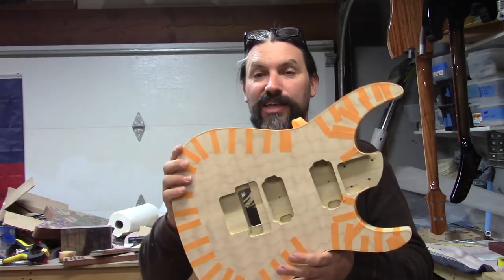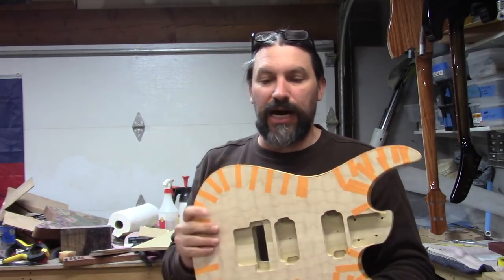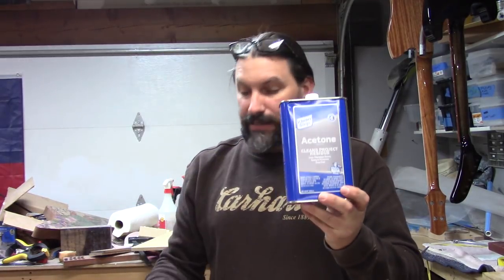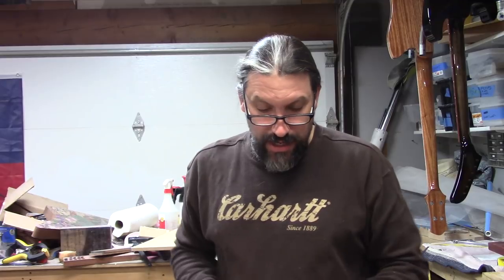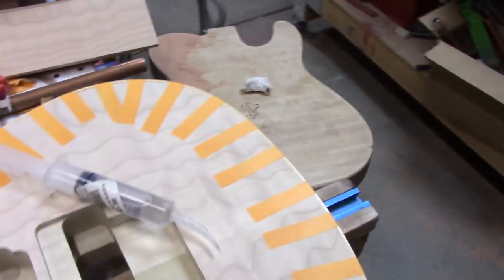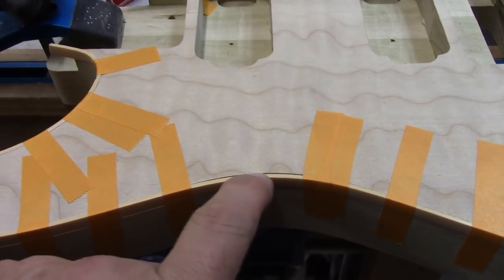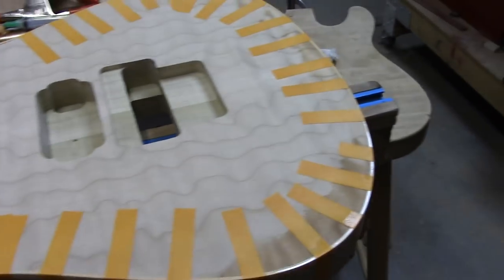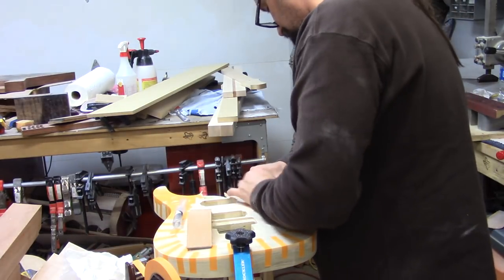The Shockingly Easy Way To Attach Plastic Binding To A Guitar Body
The binding videos seem to generate a lot of interest. Binding really classes up a guitar body but is also something that discourages a lot of builders. Hell, Gibson charges and extra thousand bucks for it!
Okay, here is the tricky part… how do you actually glue this stuff to the guitar?
This is the easiest technique we have found… it’s so easy it might surprise you
In some of our latest videos I showed y’all how to cut the little slot for binding and fitting said binding to the body. I wasn’t going to do another video about attaching the binding, but I got so many comments wishing I would that I decided to deep dive into the subject.
Stop reading and start watching, it’s easy and fun!

Hobbico 12cc Curved Tip Hobby Syringe…

Original score: Electric Boogie Dawgs, Electric Mud